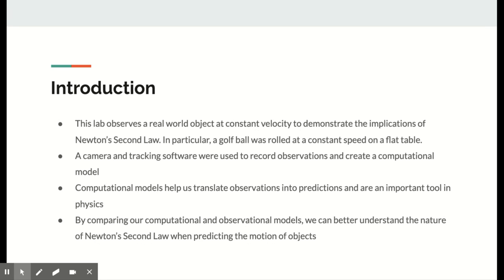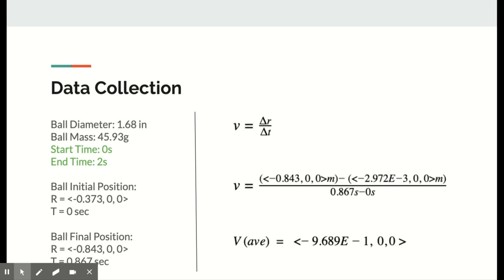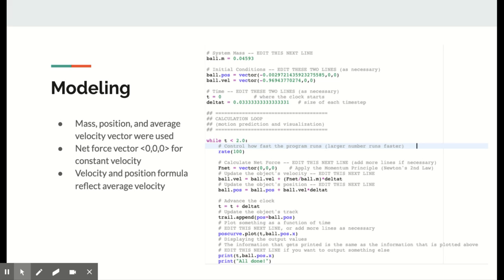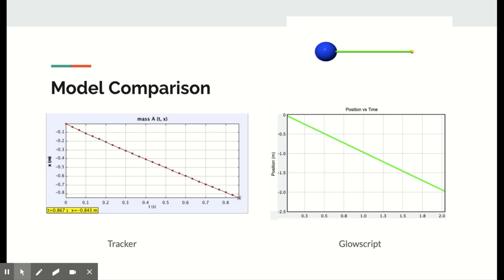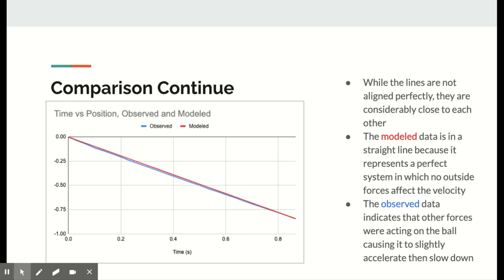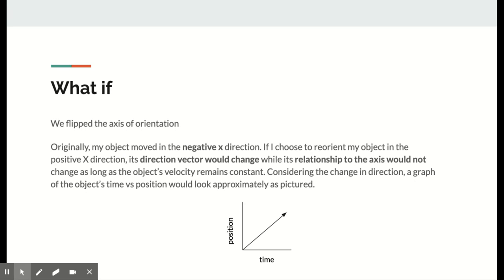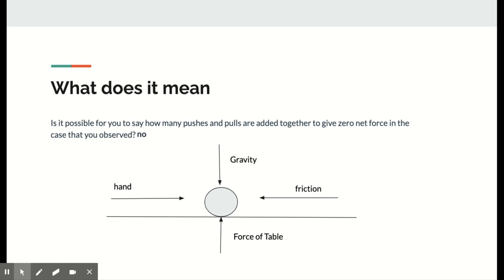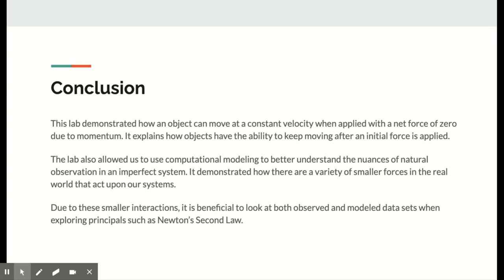Mitali Gupte- Lab Report 1 - Google Slides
Physics 2211, Lab report 1

Computational Modeling to Describe Newton's Second Law